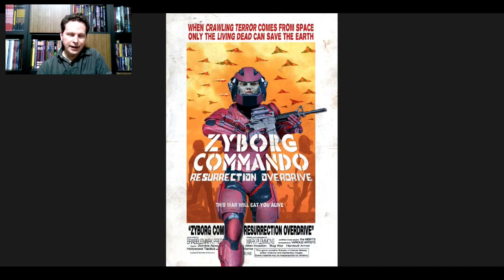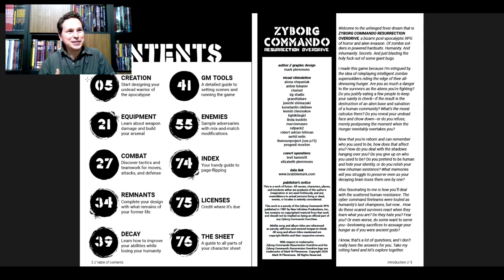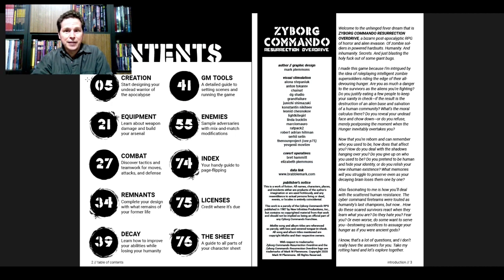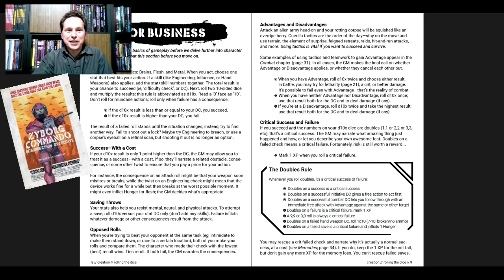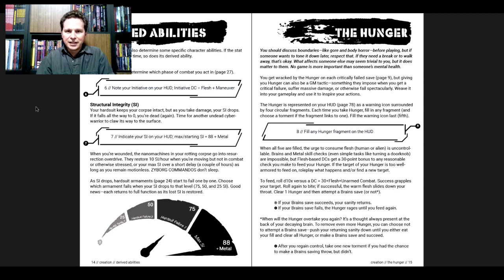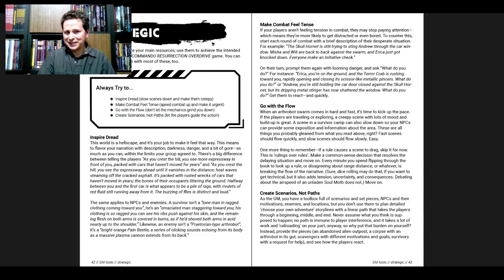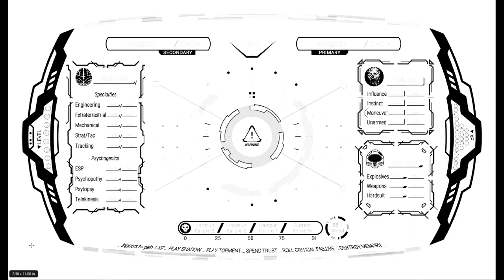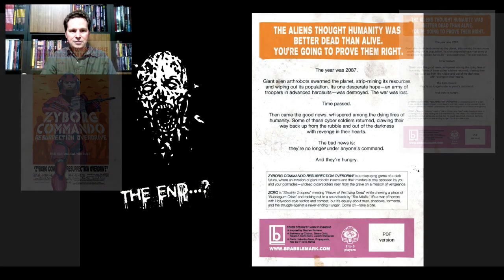Overview: Zyborg Commando Resurrection Overdrive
This is a very quick exploration of this new Brabblemark Press game, released over the American Thanksgiving holiday of 2020. Book interiors are shown, tone and presentation are discussed, mechanisms of play are explained, and laughs are had as this book does not take its contents seriously. I think this is another great product by Mark Plemmons in a long series of great products. You may know his work from Aces & Eights or Hackmaster, or from games from his own company: Corporia and MASHED~